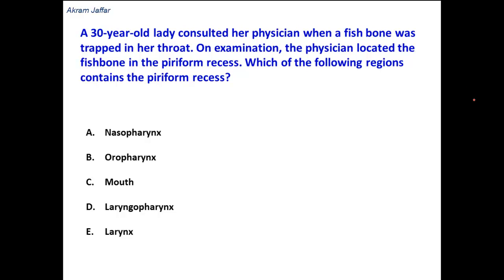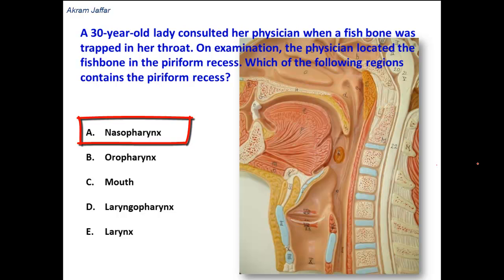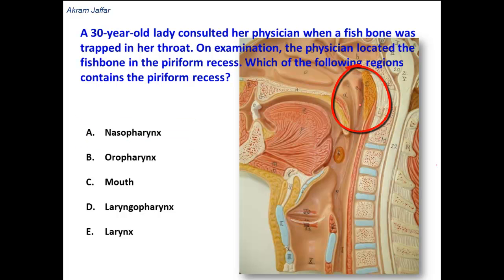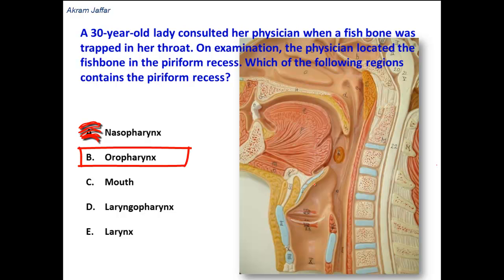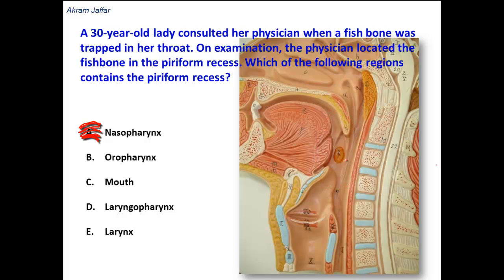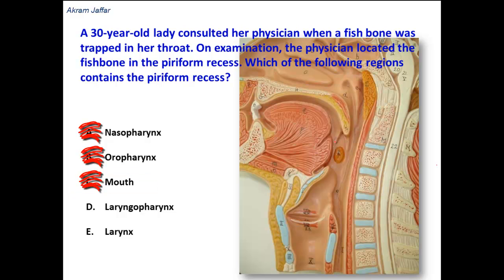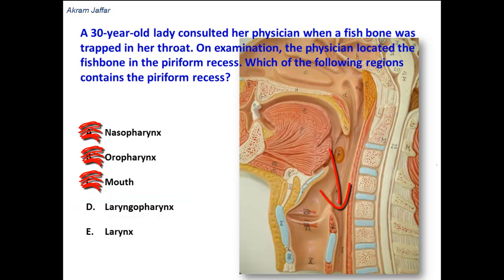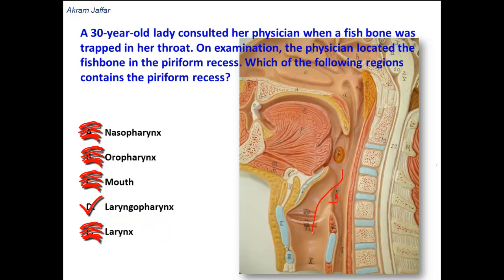Where is the piriform recess located?